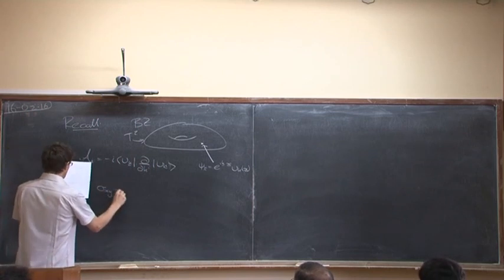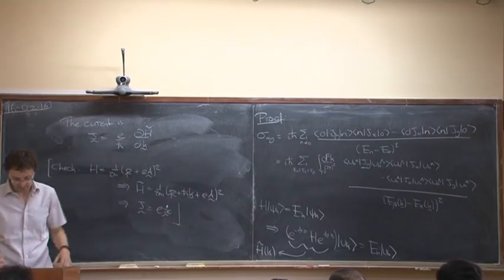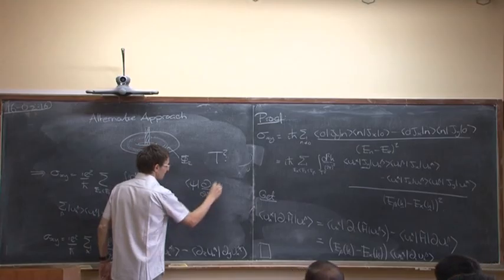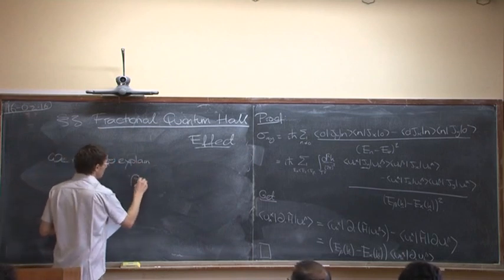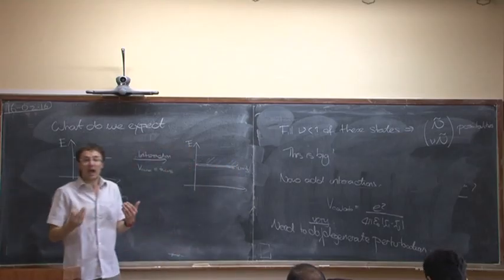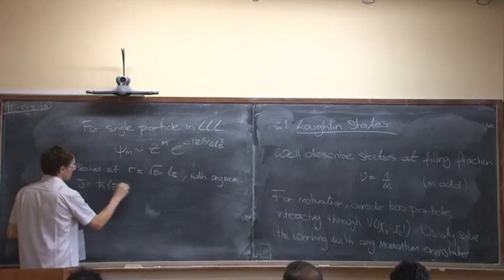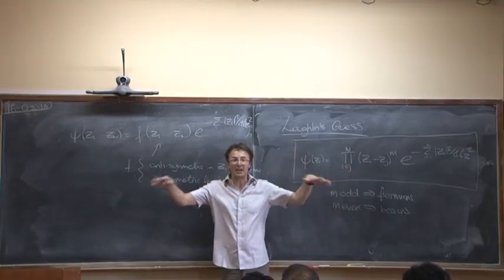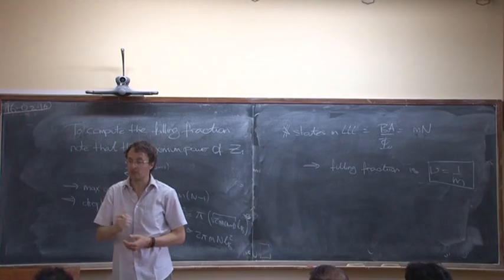Lecture 4 - Quantum Hall Effect 4 - Fractional QHE